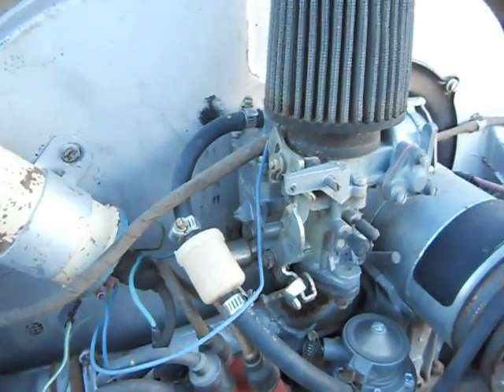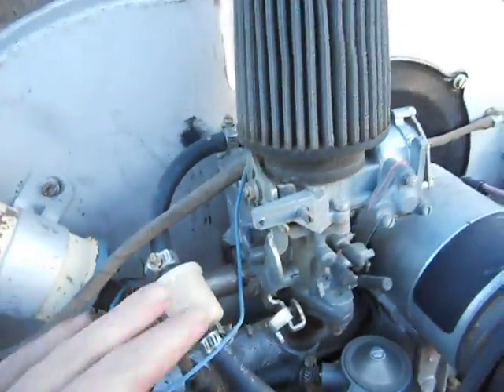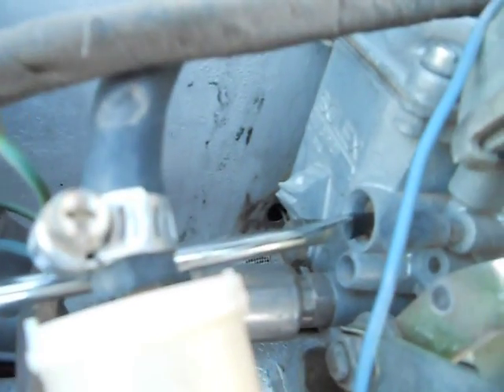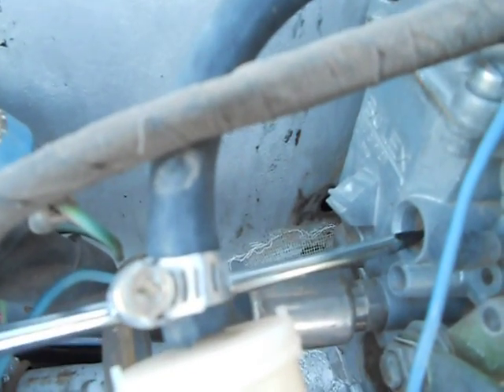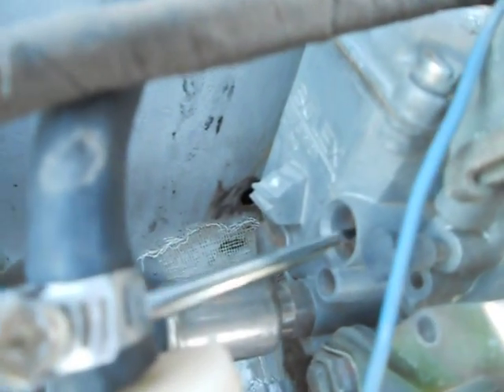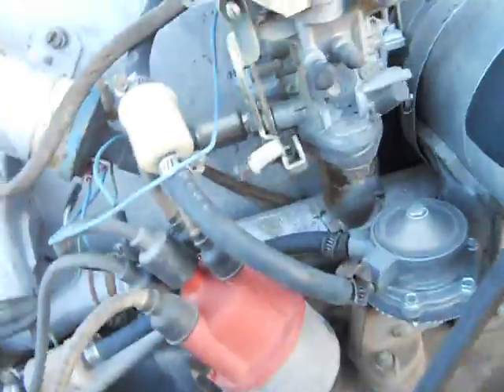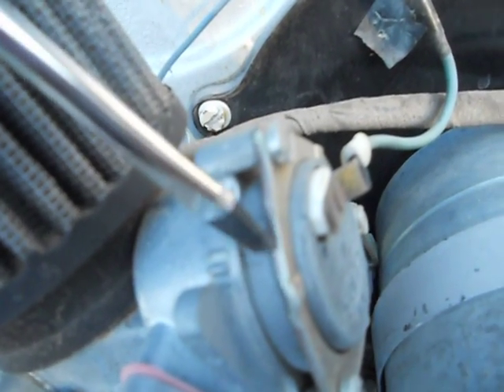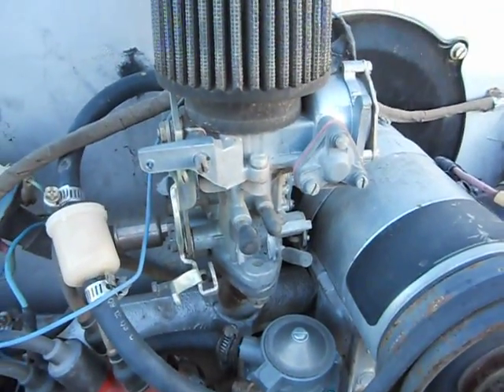How to Pre-adjust a 34 pict-3 carburetor before First start on 1600 cc motor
pre adjustment settings for when u rebuild your 34 pict-3 vw carb on 1600 cc motor